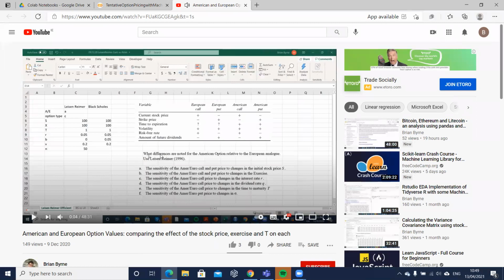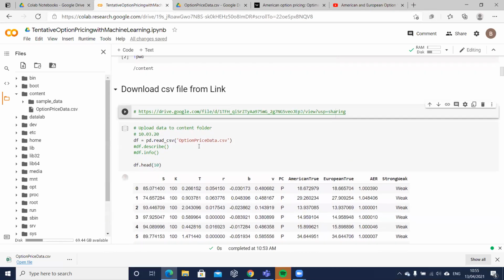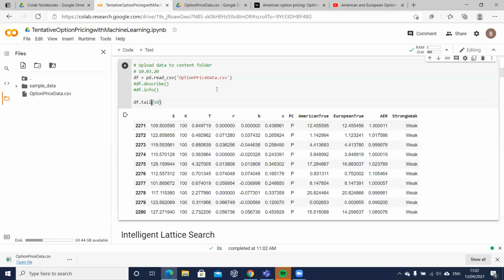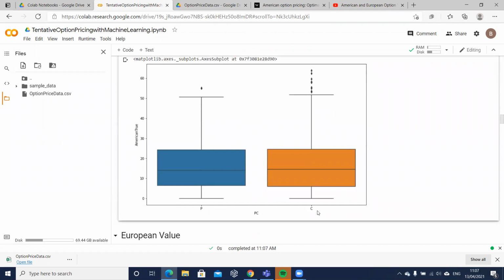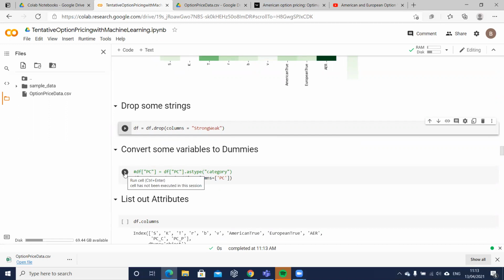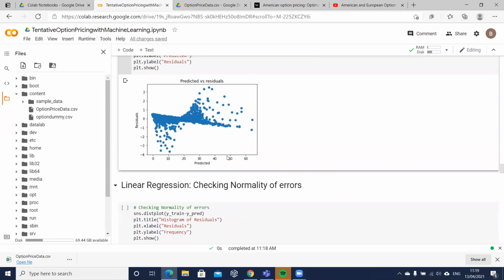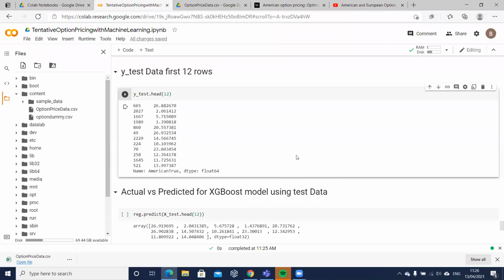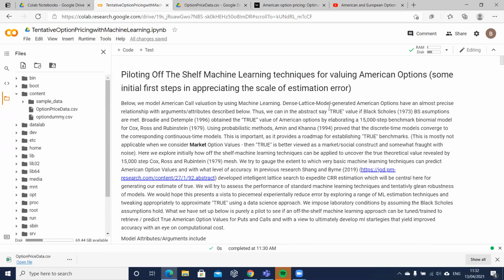Piloting Off The Shelf Machine Learning techniques for valuing American Options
American Option Pricing with machine Learning
Below we model American Call valuation by using Machine Learning. Dense-Lattice-Model-generated American Options have an almost precise relationship with arguments/attributes described below. Thus, we can in the abstract say "TRUE" value if Black Scholes (1973) BS assumptions are met. Broadie and Detemple (1996) obtained the “TRUE” value of American options by elaborating a 15,000-step benchmark binomial model for Cox, Ross and Rubinstein (1979). Using probabilistic methods, Amin and Khanna (1994) proved that the discrete-time models converge to the corresponding continuous-time models. This is important, as it provides a roadmap for establishing "TRUE" benchmarks. (This is mostly not applicable when we consider Market Option Values - then "TRUE" is better viewed as a market/social construct and somewhat fraught with noise). Here we explore initially how off the shelf-machine learning techniques can be applied to uncover the true theoretical value revealed by 15,000 step Cox, Ross and Rubintein (1979) mesh. We try to gauge the extent to which very basic machine learning techniques can predict American Option Values and with what level of accuracy. In previous research Shang and Byrne (2019) developed intelligent lattice search to expedite CRR estimation which will be central here for generating our estimate of true. We will try to assess the performance of standard machine learning techniques and tentatively glean robustness of models. We would hope this presents a vista to piecemeal experientially reduce error by exploring a range of ML estimation techniques and tweaking appropriately to approximate "TRUE" using a data science approach. We impose laboratory conditions by assuming the Black Scholes assumptions hold. What we have set up below is purely a pilot to see if an off-the-shelf machine learning approach can be tuned/trained to retrieve / predict True American Option Values for Puts and Calls and with a view to ultimately develop ml strategies that yield improved accuracy with an eye on computational cost.
Model Attributes/Arguments include
S Stock Price
T Maturity
r risk free rate
b cost of carry (r - q)
q dividend yield
v volatility
PC Put or Call
AmericanTrue American value at 15,000 steps for Cox Ross and Rubinstein
EuropeanTrue Black Scholes
AER American/European Ratio
StrongWeak Strong or Weak (here all weak)
InOut In the Money or Out of the Money
In the following two videos we set out the relationship between American and European Options and under what circumstances valuations diverge.